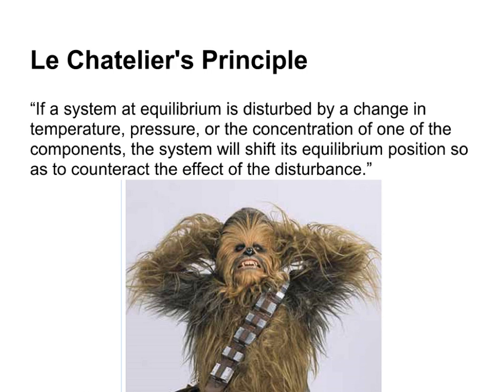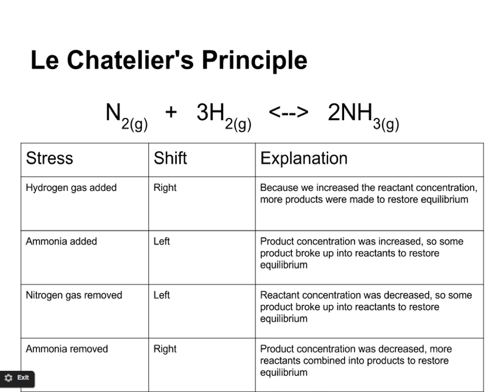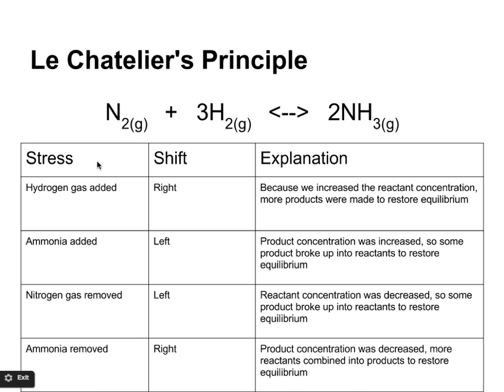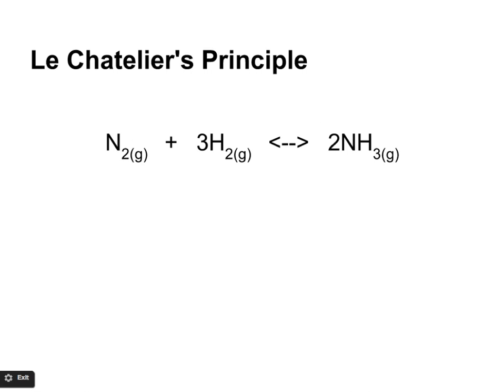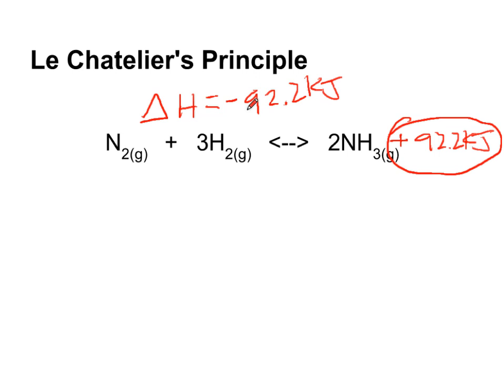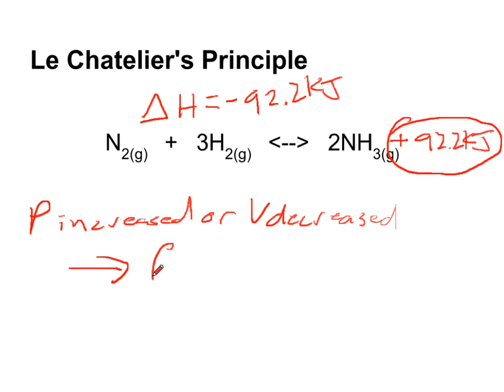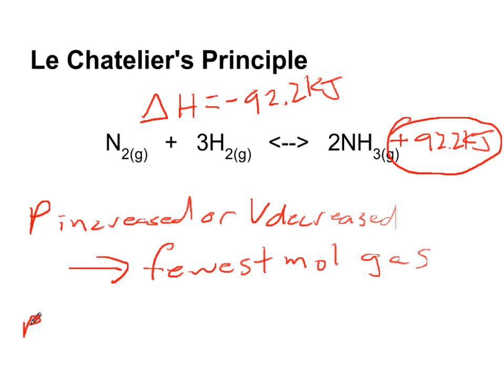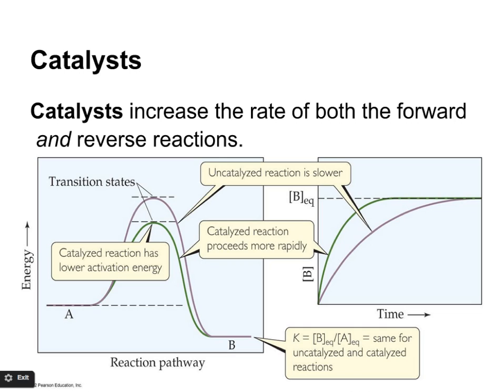11.5 Le Chateliers Principle